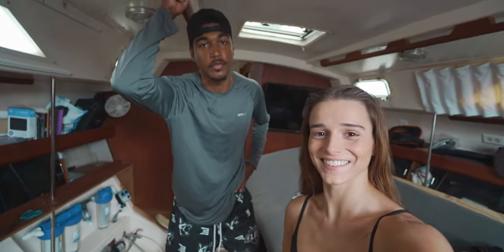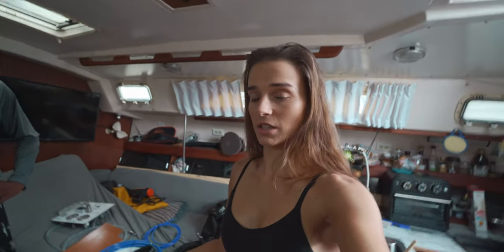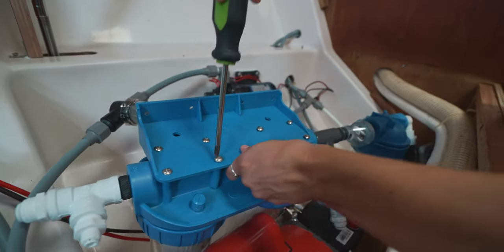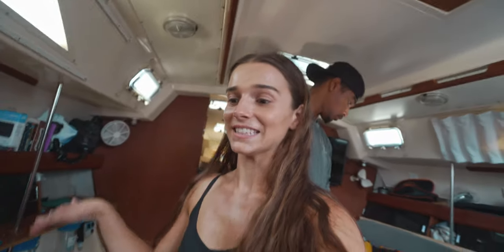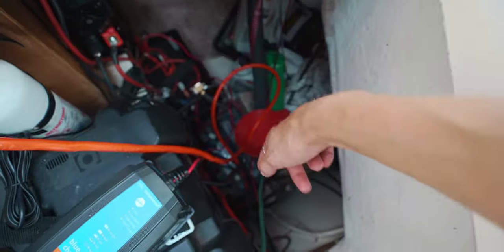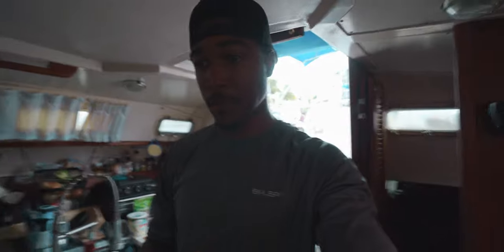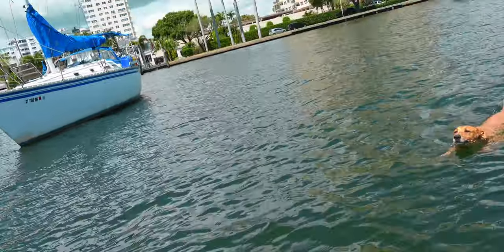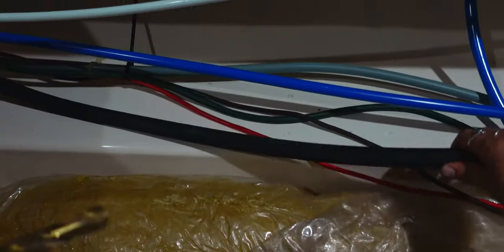How To Take Unlimited Showers On A Sailboat! (Watermaker install)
In this video we'll walk through the process of how we went about installing our seawater pro watermaker. Once installed, we hopefully won't have to worry about running out of fresh water or relying on jugs to fill our water tanks any longer!